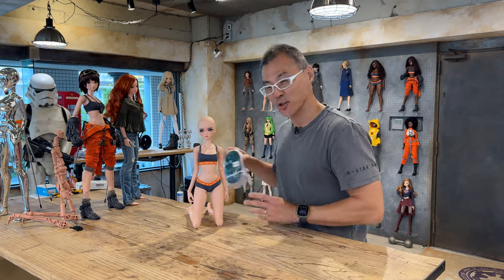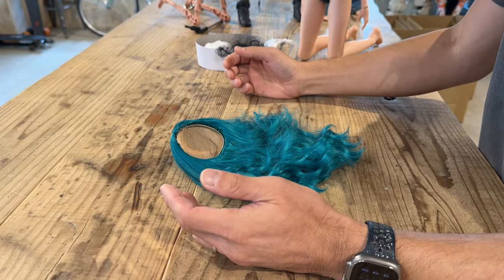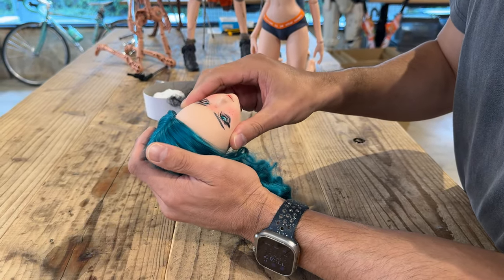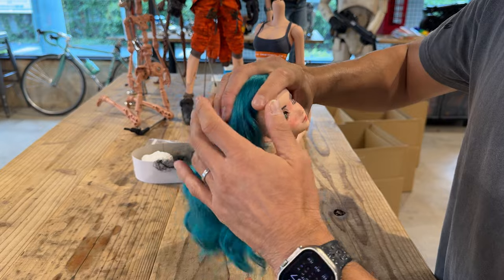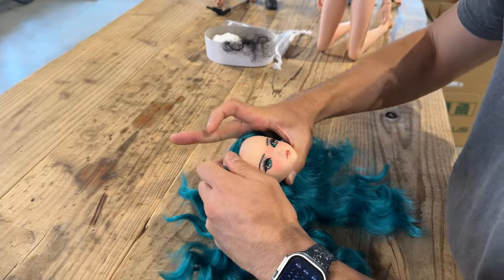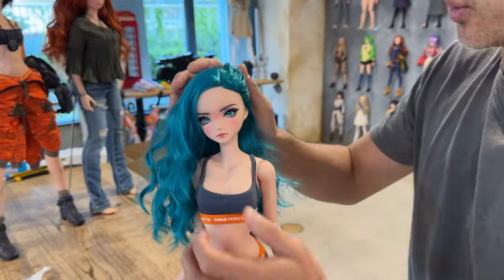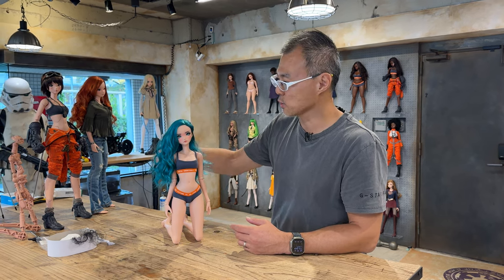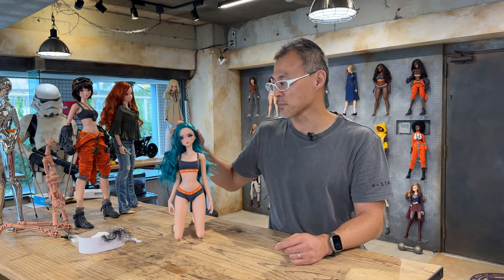Why Smart Doll Wigs are a pain to get on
Video to show you how to put on wigs that have a turnover style and why they can be such a pain.
Do note that the video shows Legion with a cinnamon head cap, but the product will be the default orange cyborg head cap.